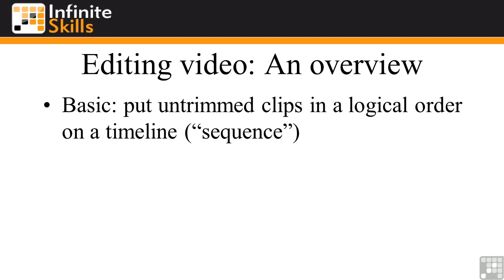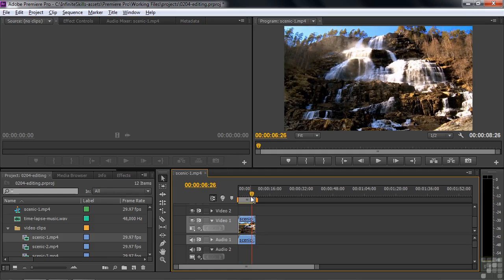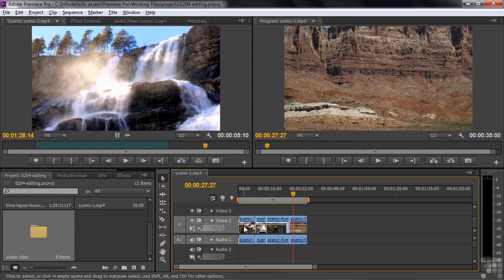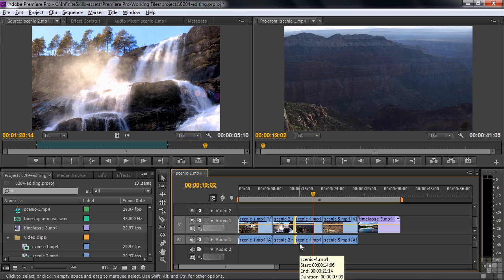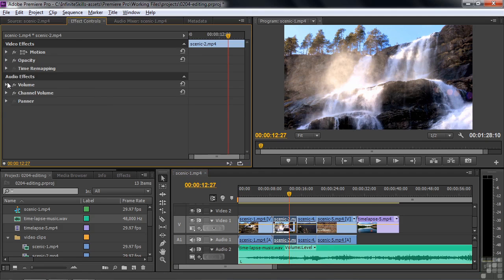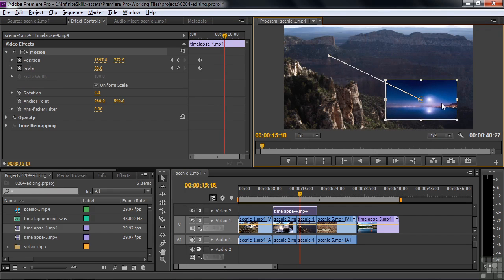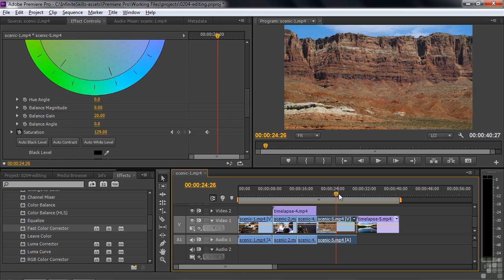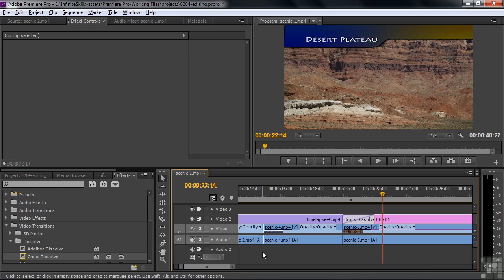Editing Video What It Is All About